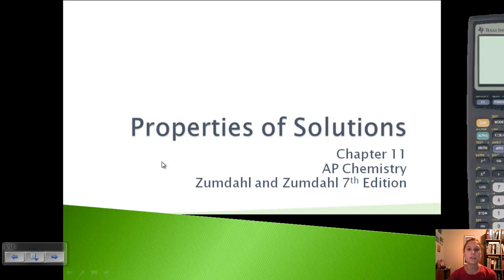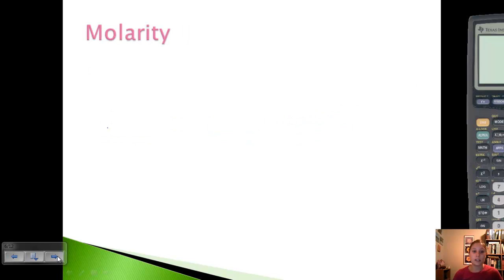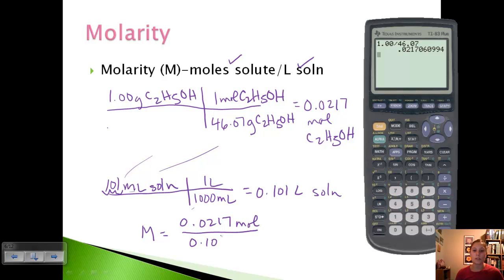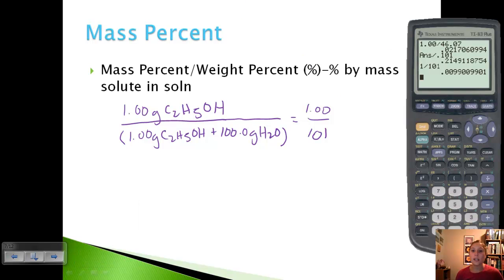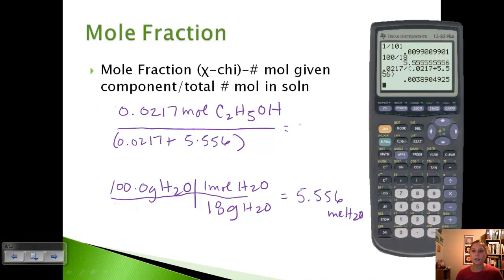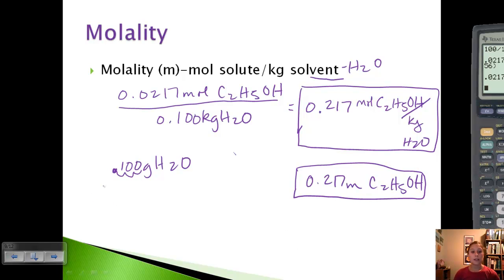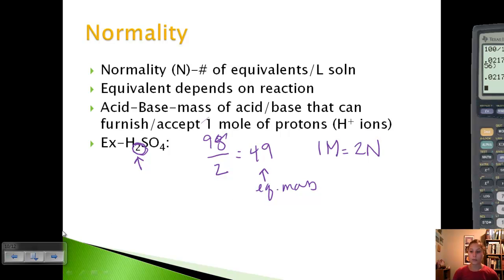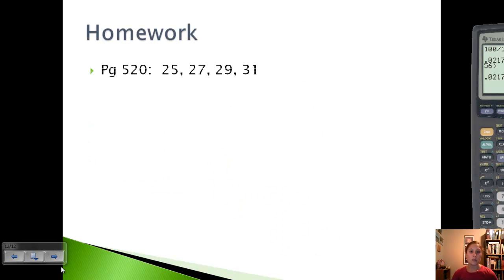Section 1-Solution Composition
Introduction to solution composition including molarity, mass percent, mole fraction, molality, and normality.